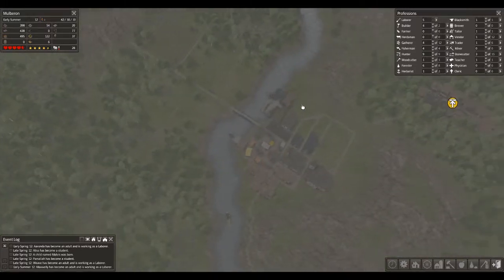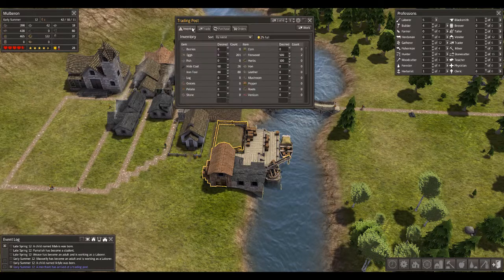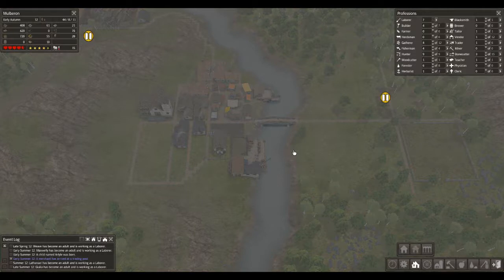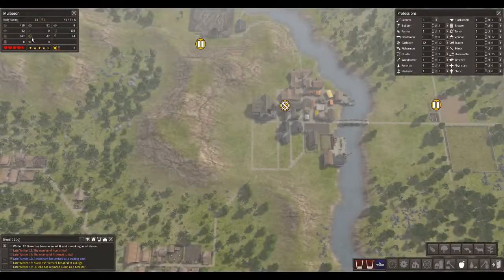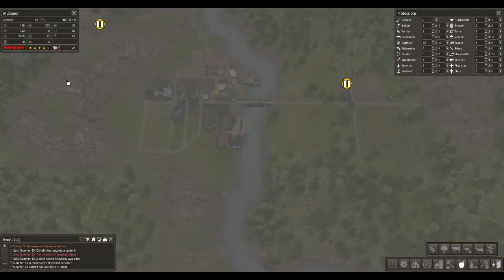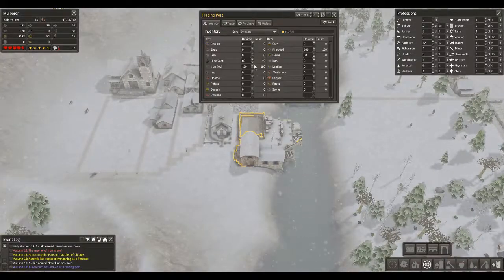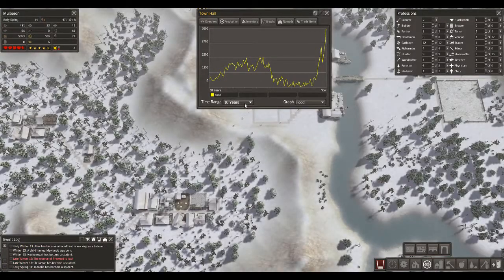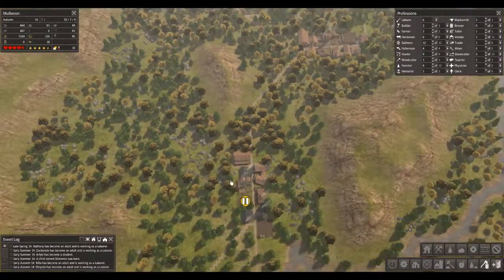Let's Play: Banished - Episode 6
I play some Banished - a relaxing little city-builder